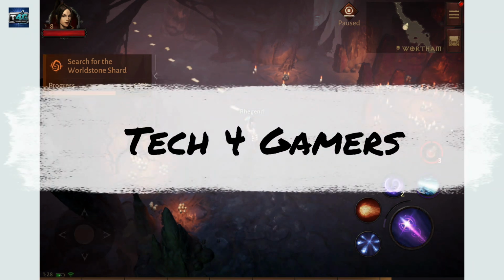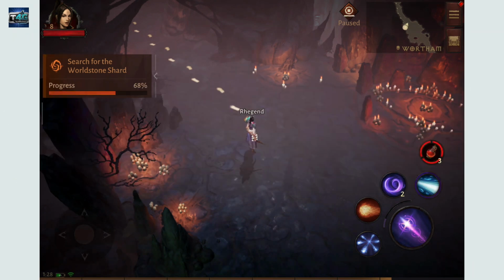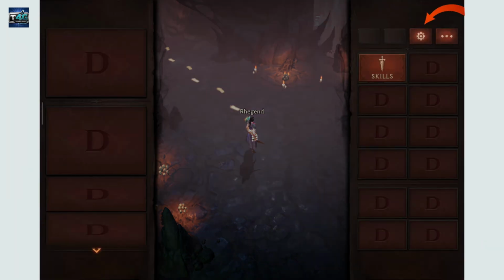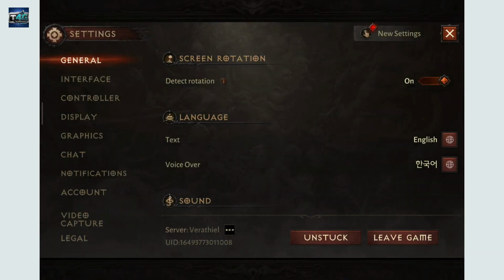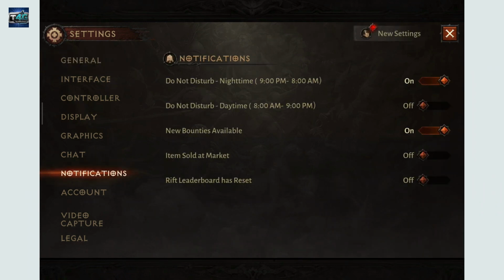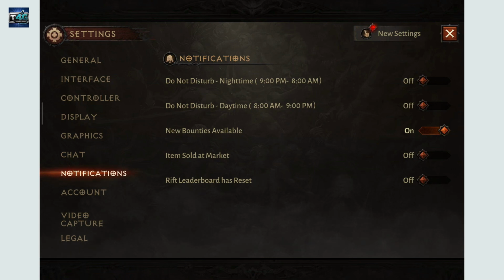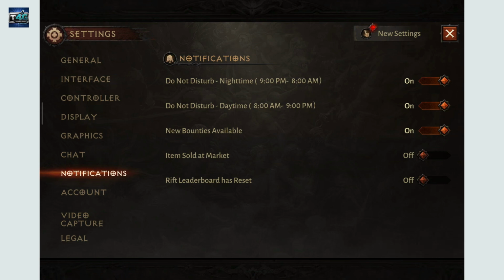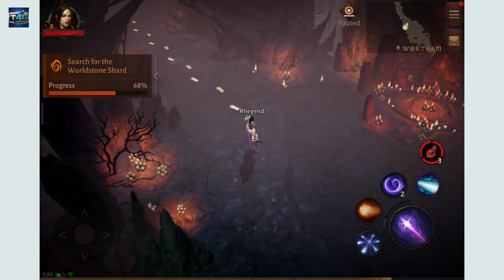How to Turn On Do Not Disturb in Diablo Immortal (Easy Guide 2026)?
Are you on related topics like improving gameplay comfort or reducing distractions while playing Diablo Immortal?

In this quick and beginner-friendly guide, I’ll show you how to turn ON Do Not Disturb in Diablo Immortal so you can enjoy smoother gameplay without annoying pop-ups, invites, or interruptions ruining your fight or dungeon run.